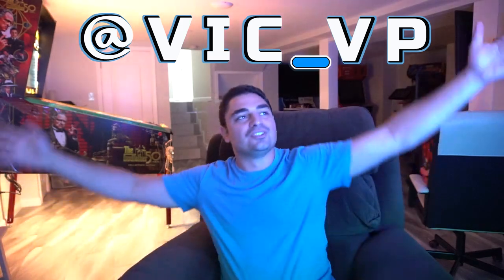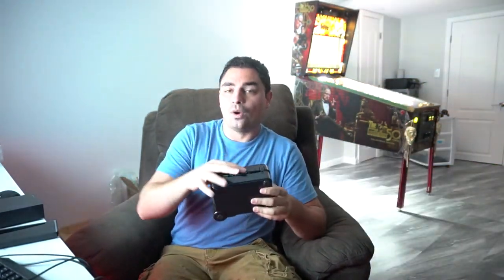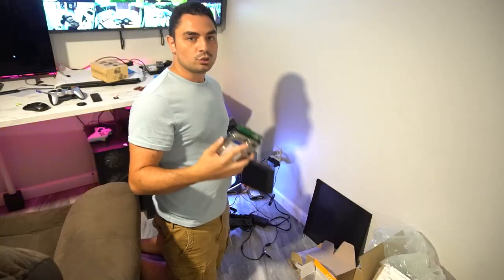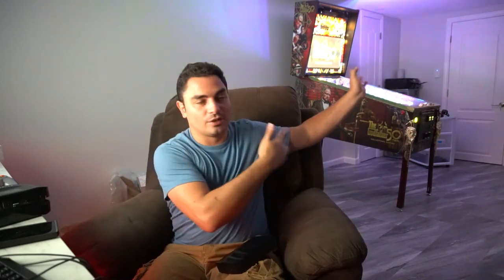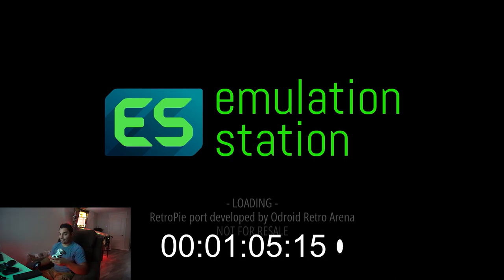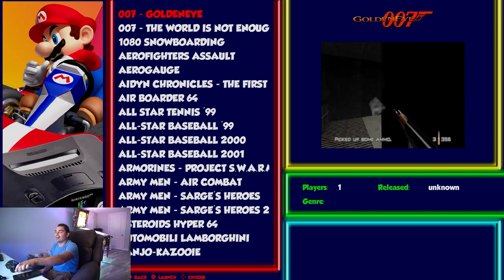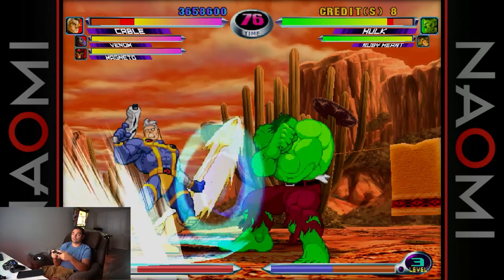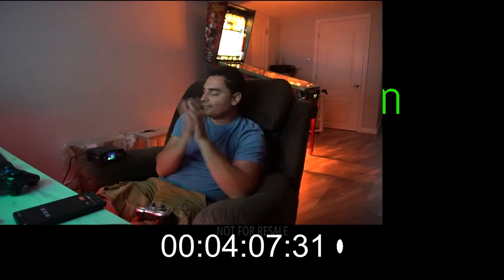Odriod 6TB "Plug and Play" Build... more like PURE GARBAGE! Hyperspin-systems.com Review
00:00 Intro
00:35 Overview
02:38 Customer reaching out / company disappointment
8:00 First boot up when it arrived/ issues customer had
12:42 6TB drive issue
16:41 Power Supply discovery
21:38 Company sent him wrong power supplies
26:13 512gb SD vs 6tb
28:10 512gb game capture / Review
45:16 6Tb BOOT TIME ALONE! 9MIN!
54:48 6tb system / review
01:07:58 Conclusion